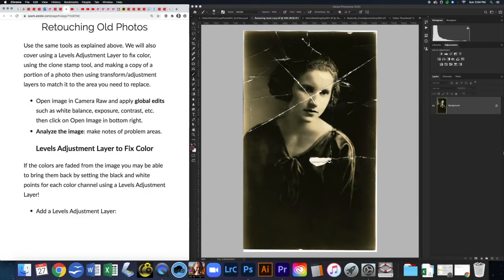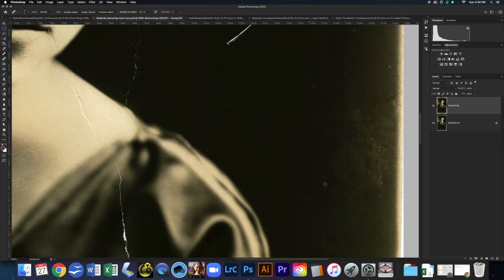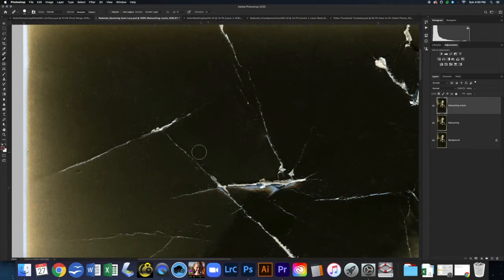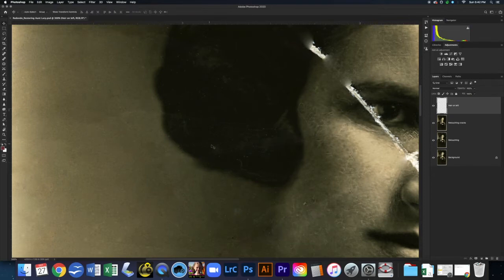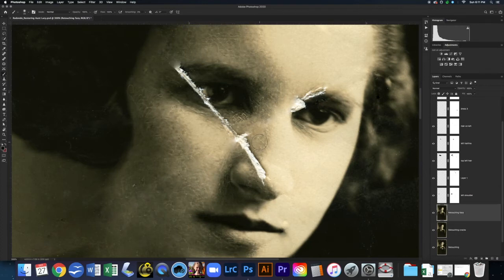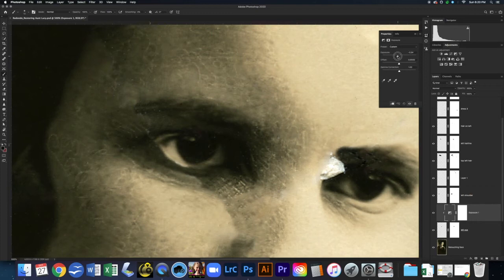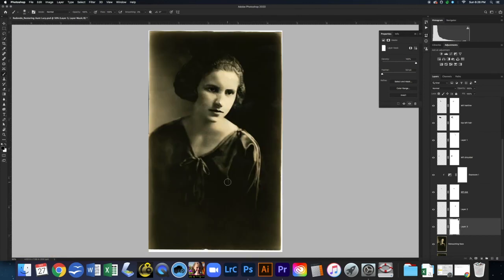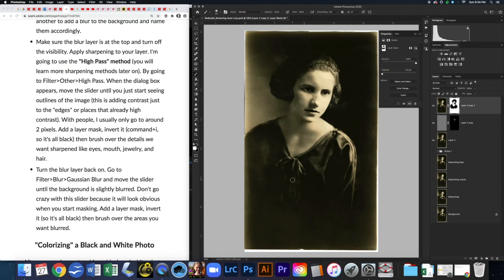Ph12 Retouching Old Photos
In this video, I'll go through retouching an old photo using Adobe Photoshop. You will use the same tools you used in the previous retouching assignment but there's a lot more to take care of with this photo!